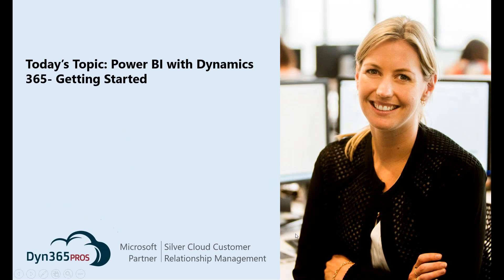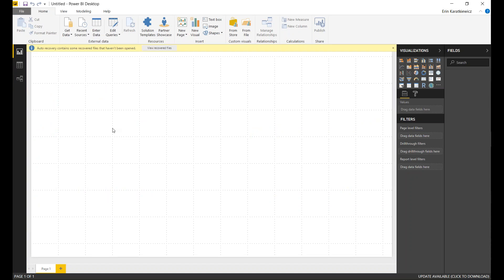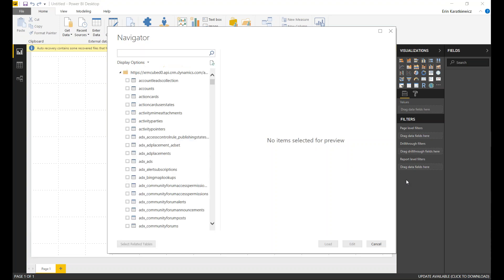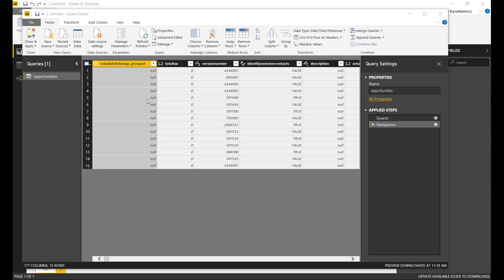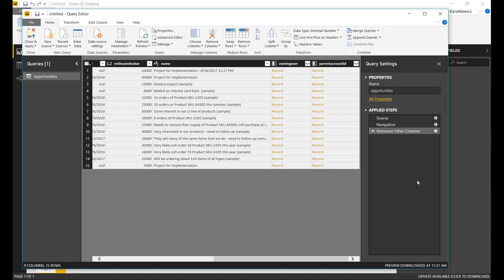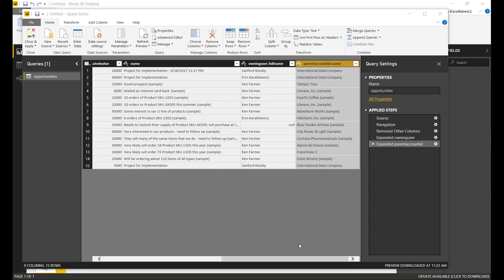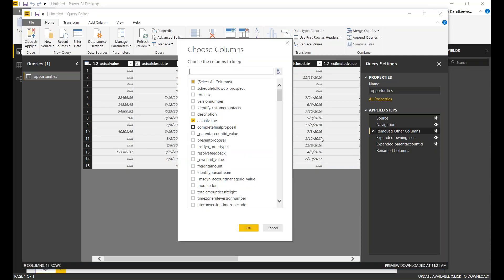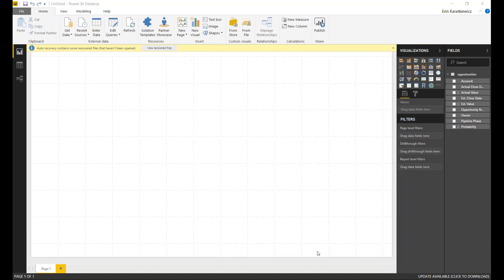Getting Started with Dynamics 365 and Power BI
Power BI works natively with Microsoft Dynamics 365 providing your team a flexible, affordable self-service analytics solution. In this session of Coffee with the Pros, we'll look at how to get started. You'll learn how to
- Create a Dynamics 365/Power BI connection
- Choose the Dynamics 365 data you want to work with
- Format your tables and fields
- Start building your dashboard